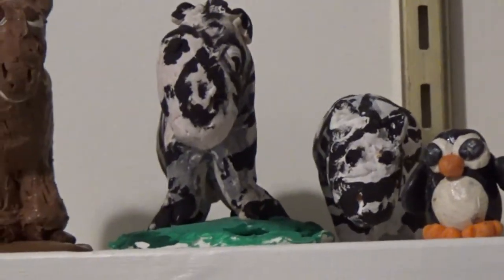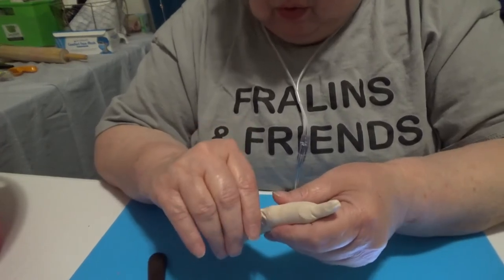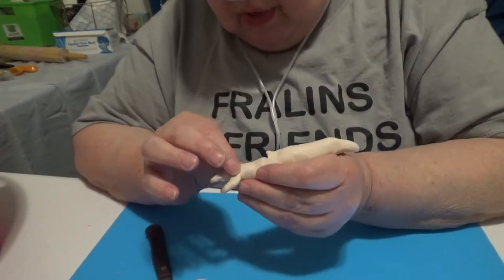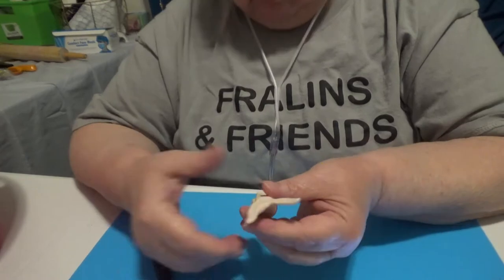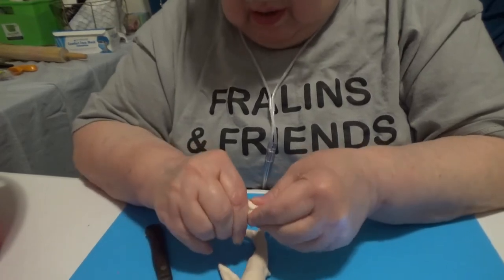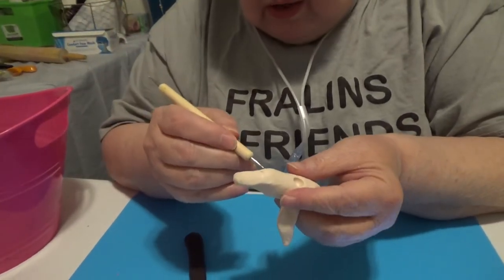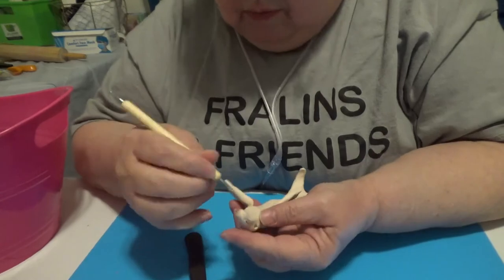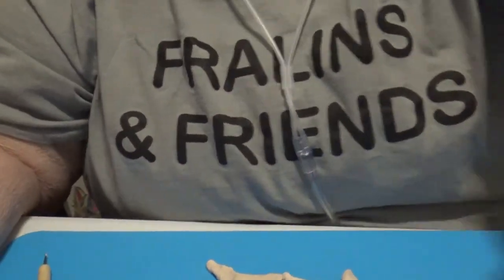It's a whale of a day.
We haven't worked on our zoo for a while. Today I started a humped back whale for the aquatic animals. So it's a whale of a day.

For your book clubs, or for an individual to enjoy, these books are based on the same character.

These are also available in print at Amazon.com